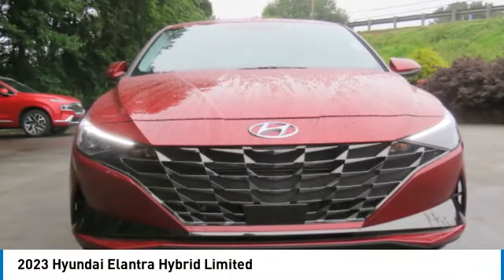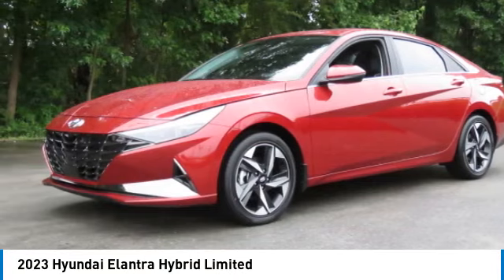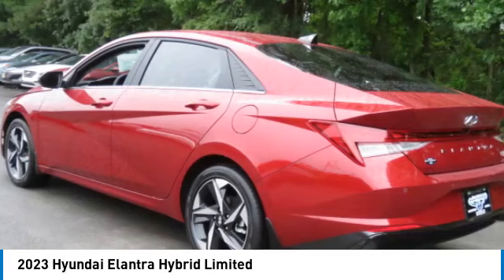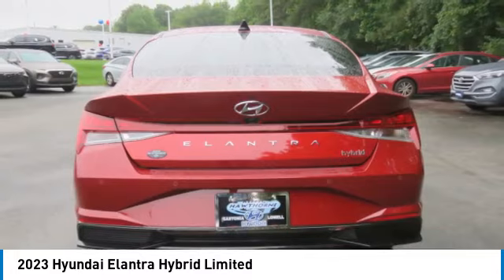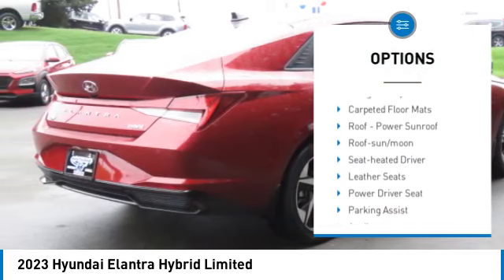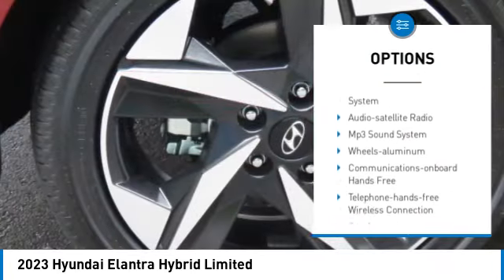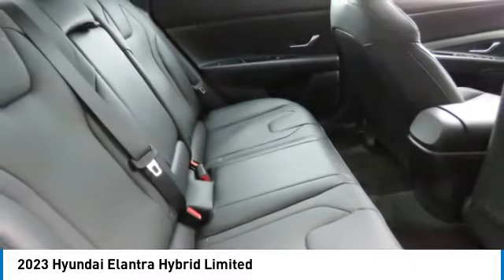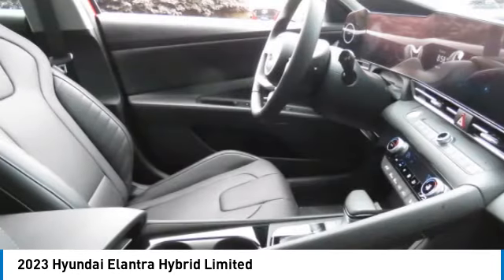2023 Hyundai Elantra Hybrid 21681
2023 Hyundai Elantra Hybrid Limited

Nav System, Moonroof, Heated/Cooled Leather Seats. Ultimate Red exterior and Black interior, Limited trim. EPA 52 MPG Hwy/49 MPG City! CLICK ME! KEY FEATURES INCLUDE: Leather Seats, Navigation, Sunroof, Heated Driver Seat, Cooled Driver Seat, Back-Up Camera, Hybrid, Premium Sound System, Satellite Radio, iPod/MP3 Input, Onboard Communications System, Aluminum Wheels, Remote Engine Start, Dual Zone A/C, Lane Keeping Assist Hyundai Limited with Ultimate Red exterior and Black interior features a 4 Cylinder Engine with 139 HP at 5700 RPM*. OPTION PACKAGES: CARPETED FLOOR MATS. MP3 Player, Keyless Entry, Remote Trunk Release, Child Safety Locks, Steering Wheel Controls. MORE ABOUT US: When you are looking to shop for an incredible way to shop for a new or used car it is incredibly important that you will be able to find a dealership that is prepared to help you through the entire process. As a driver in Gastonia or Charlotte, the best place to shop for your next new or used car is none other than Keith Hawthorne Hyundai of Gastonia where we are prepared to offer you everything you could ever want in a dealership. We offer the Keith Hawthorne Advantage on all new vehicles and Horsepower calculations based on trim engine configuration. Fuel economy calculations based on original manufacturer data for trim engine configuration. Please confirm the accuracy of the included equipment by calling us prior to purchase.